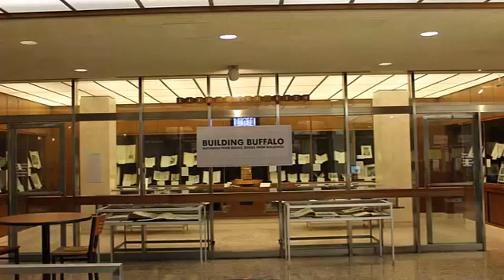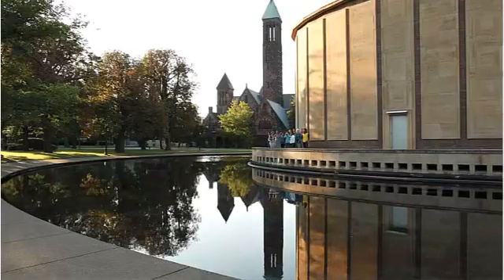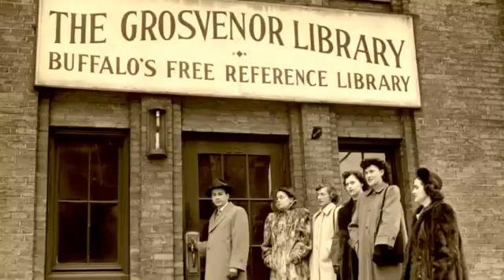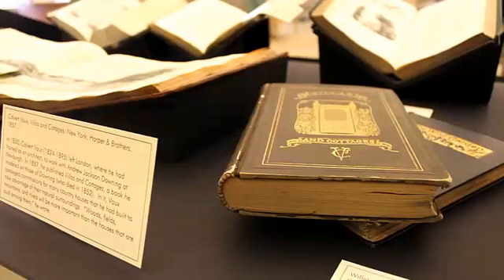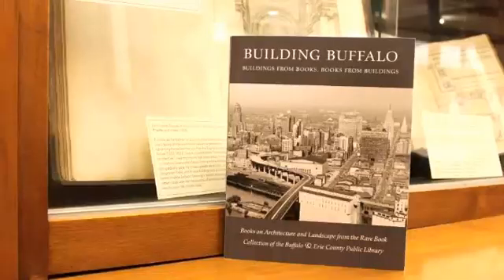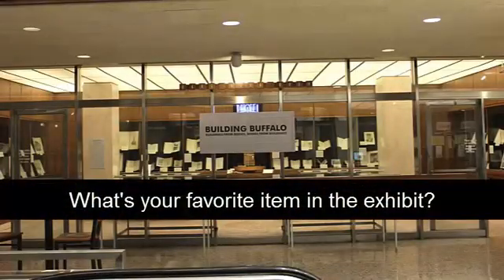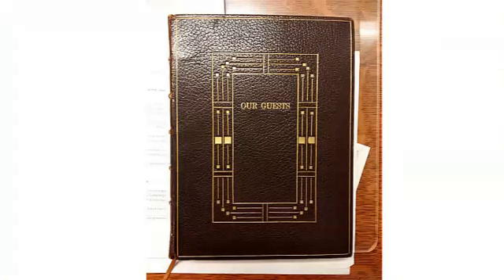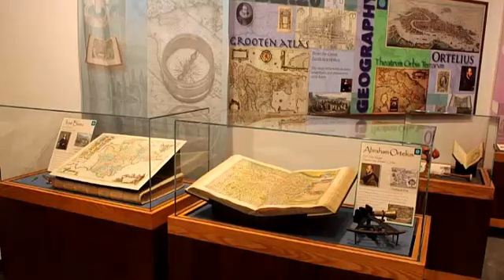LIBTalks #3 - A Guest-Curated Exhibit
Our speaker is Amy Pickard, rare book curator at the Buffalo & Erie County Public Library, central library. She tells us about the journey of having a guest-curated exhibit and what the process was like. The exhibit is titled "Building Buffalo: Buildings from Books, Books from Buildings."